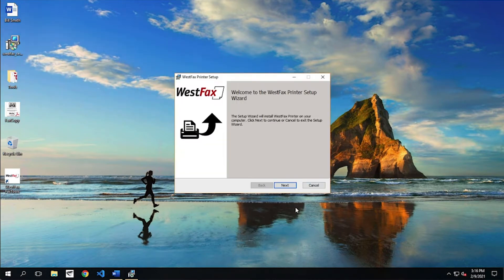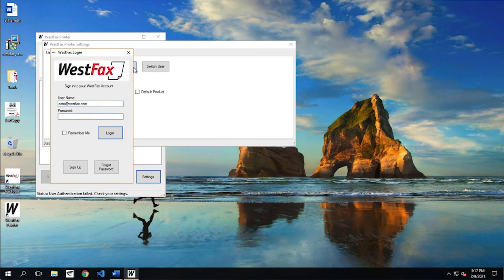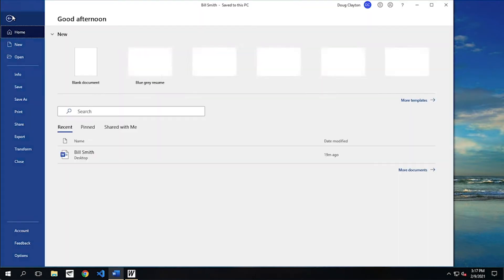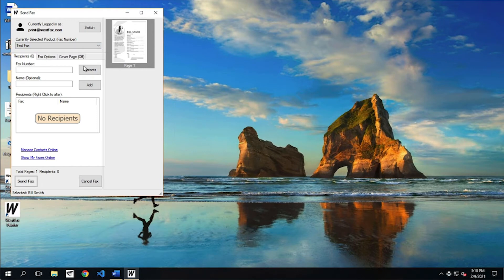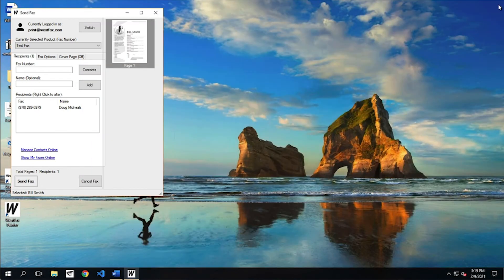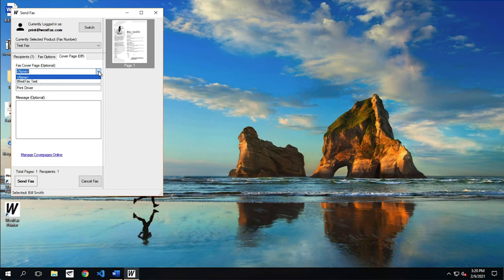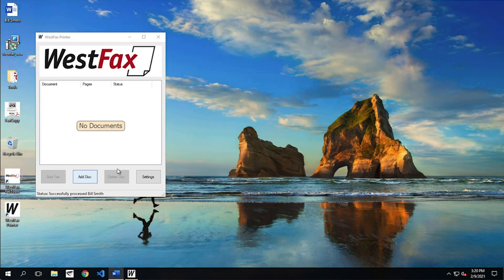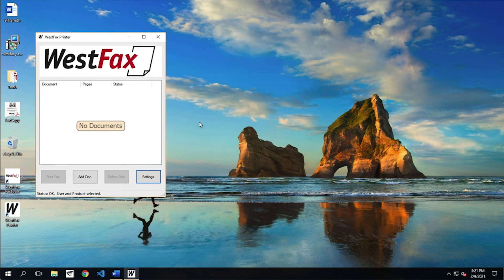WestFax Print Driver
WestFax Print Driver is a windows application that works with any Windows version. It acts as a printer on your computer that you can select from any application that supports printing. Now you can fax from any application with ease. Sending a fax has never been easier!